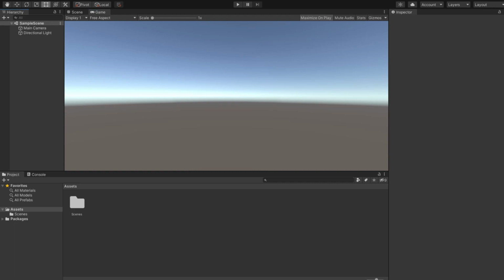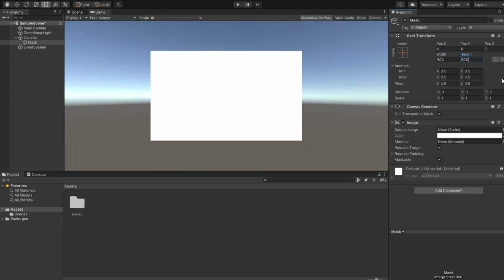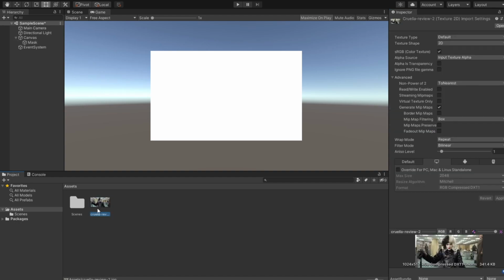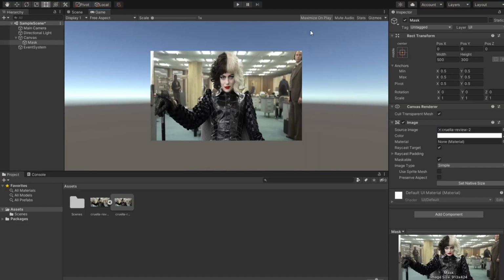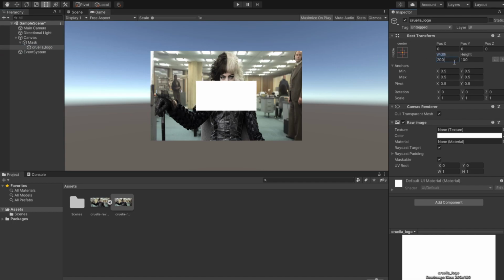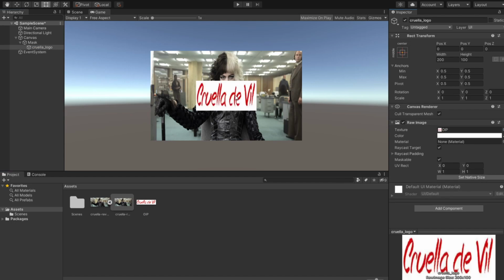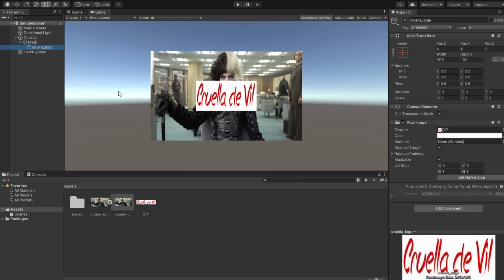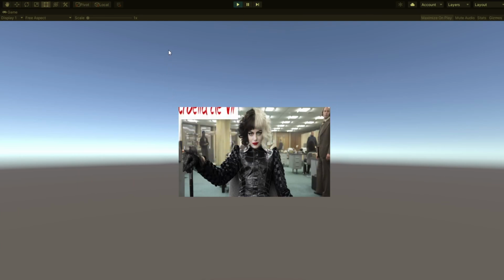What is UI Masking in Unity?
Masks are images with an alpha channel. An image with a Mask applied conforms to the shape of that mask. Masks clip or constrain UI Components and their children to a desired frame.

use:-
1. Prevent UI components from going outside the bounds of the frame.
2. Crop large images and help users to scroll along using Scroll Rect Component